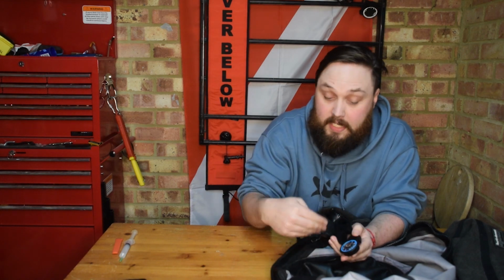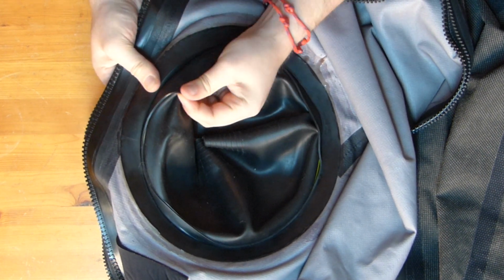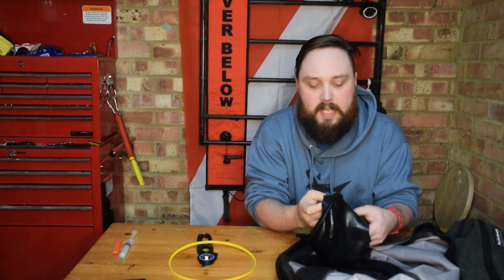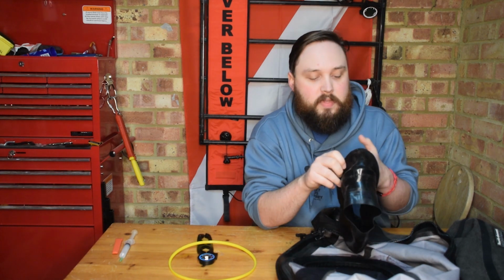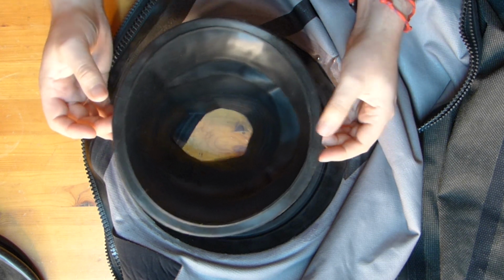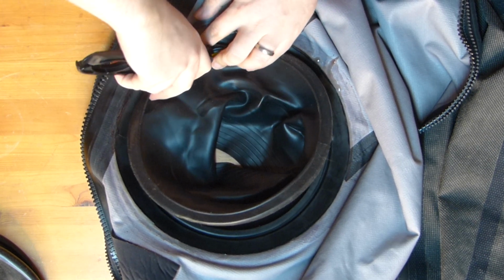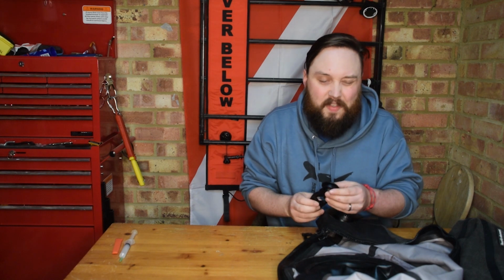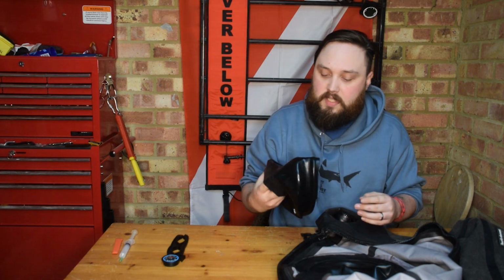How To Change Your Drysuit Silicone Neck Seal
More scuba diving drysuits are fitted with silicone neck seals and it's a handy skill to know how to change a silicone neck seal on your drysuit.

The most important thing about scuba diving is that you do it safely. And that is what Safe Diving is all about.
On this channel, I will discuss all aspects of going underwater from equipment advice and techniques to the little things like what to pack in your bags for a dive trip.
My entire professional career has been spent in and around the scuba diving industry and travelling to diving destinations both warm and cold.